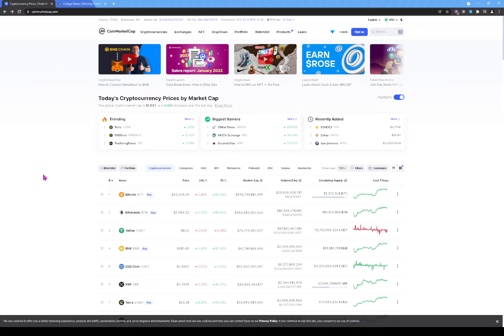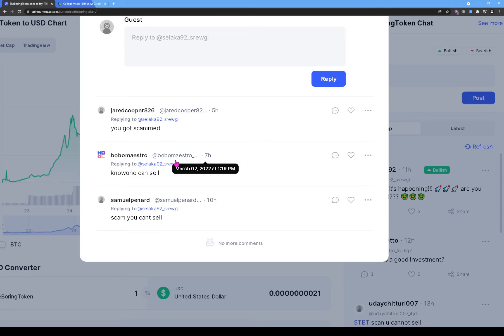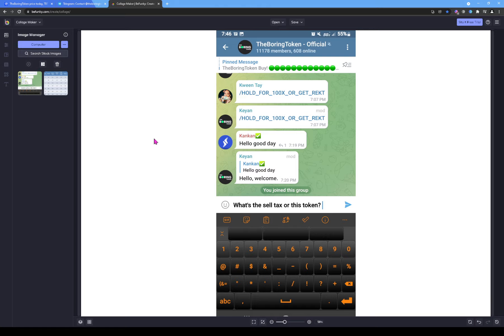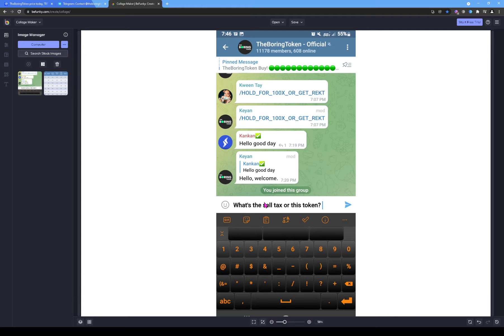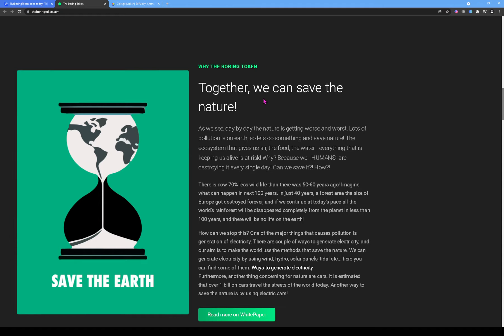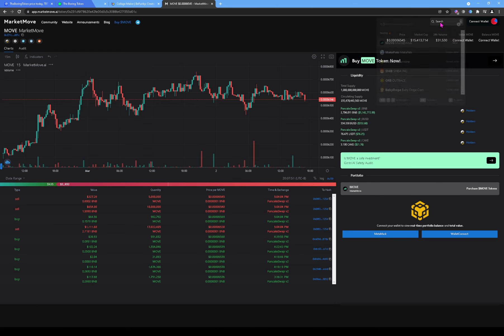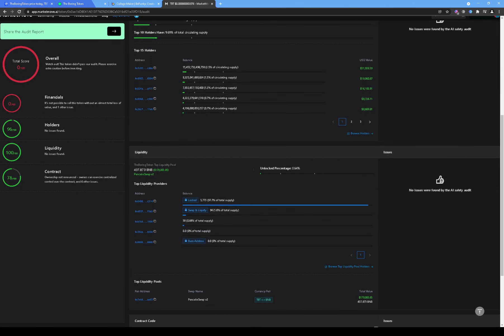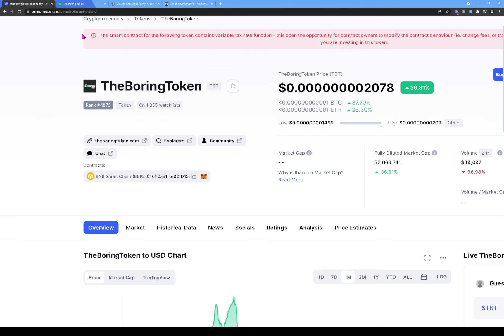TheBoringToken Scam | 99% Sell Fee😮😮😮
This is one token i would avoid. TheBoringToken is more than likely a scam. Do your own research and tell me what you guys think.

 Please remember to do your own research.